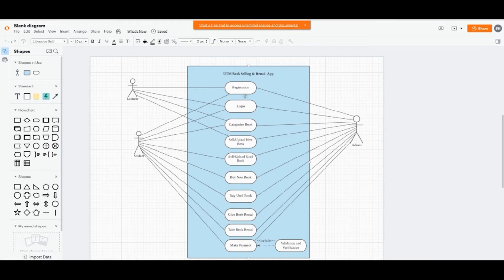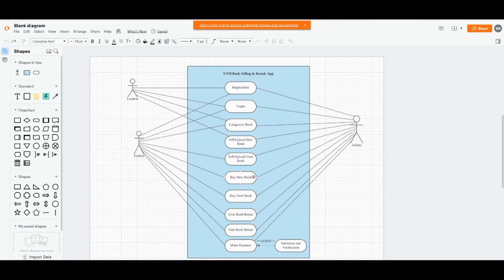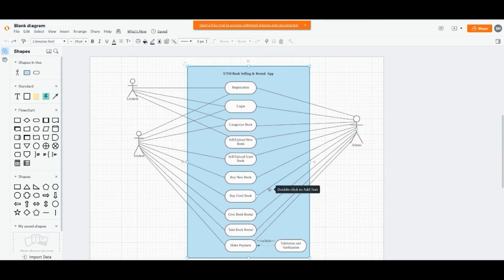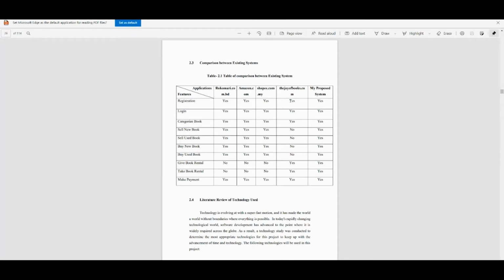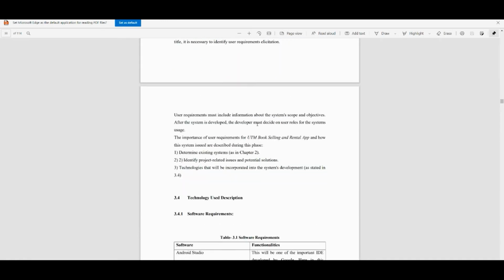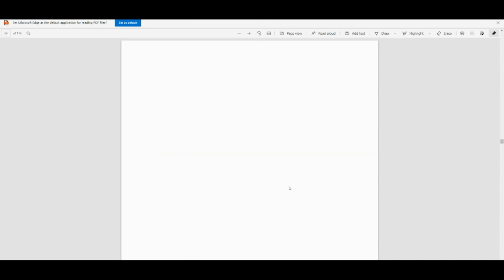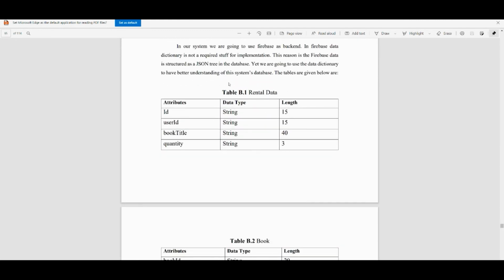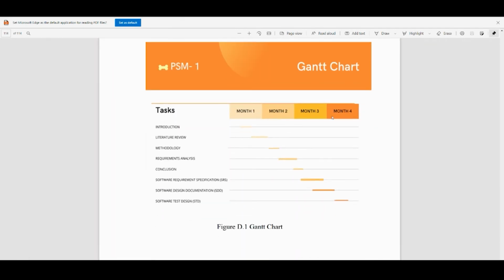Seoul Hossain FYP-1 Presentation Video | UTM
This is my FYP-1 Presentation Video.
Name: Seoul Hossain (A18CS4017)
Special Thanks: Dr. Norsham Binti Idris